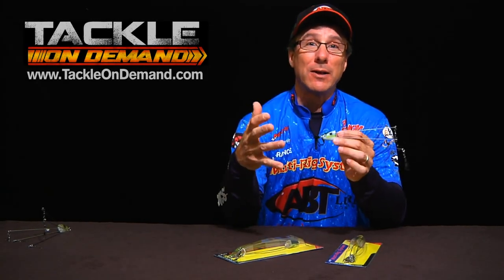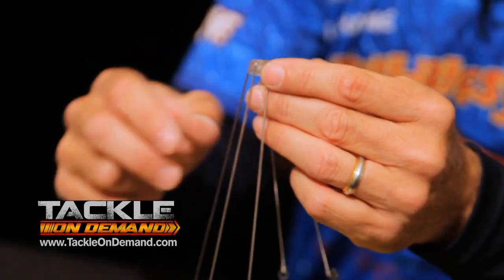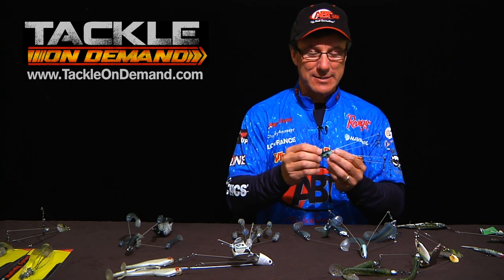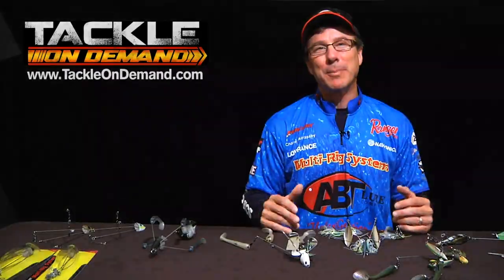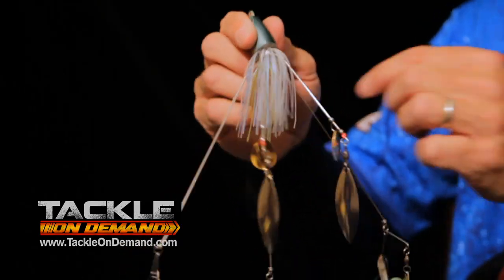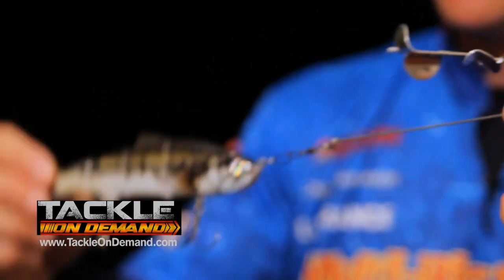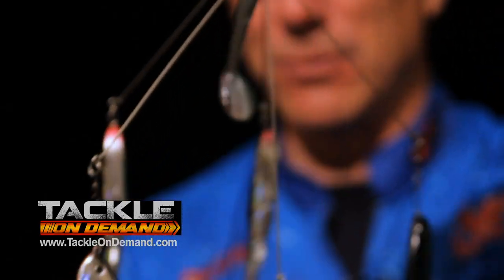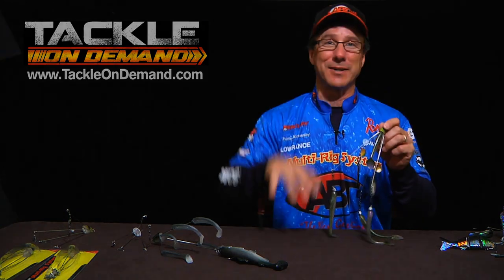ABT Multi-Rig (Alabama Rig) - The Most Advanced Rig Available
Former Strike King lure designer who brought you the King Shad and many others, has designed what is being called THE ULTIMATE UMBRELLA RIG for huge trophy bass, pike, musky, stripers, snook, red fish, and many more!  It is THE ONLY CUSTOMIZABLE ALABAMA OR MULTI-RIG ON THE PLANET!